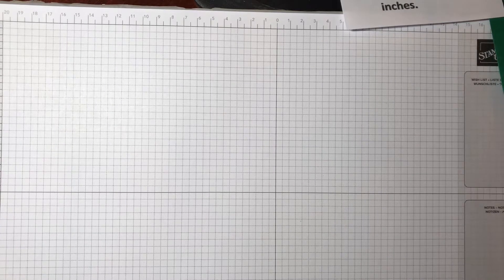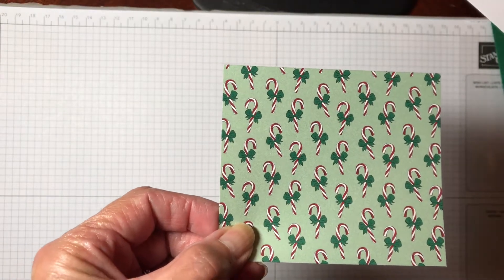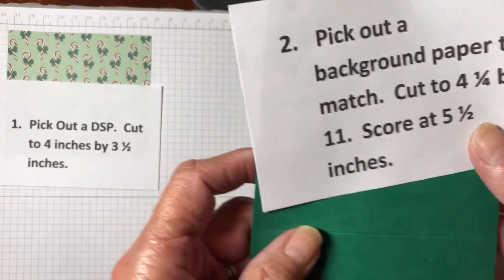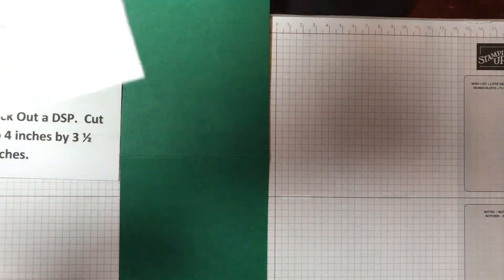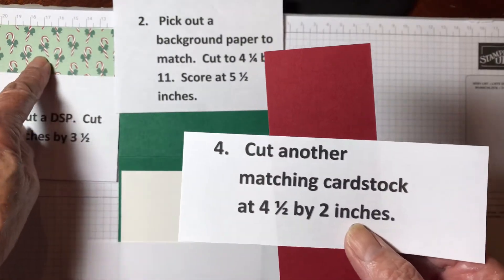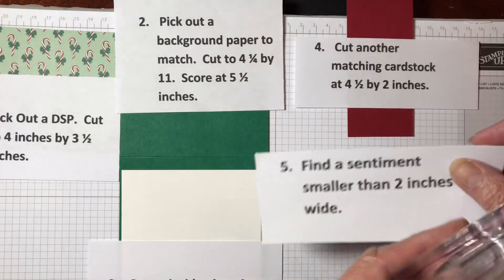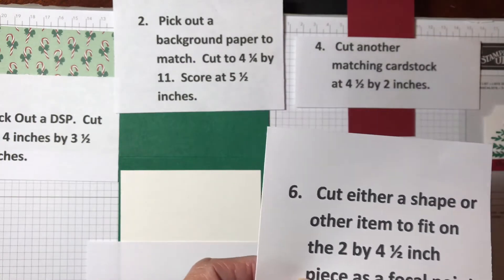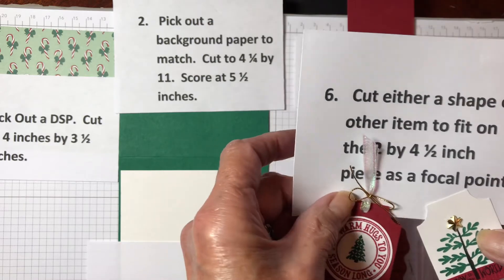World Card Making Day Fun! October 3rd!